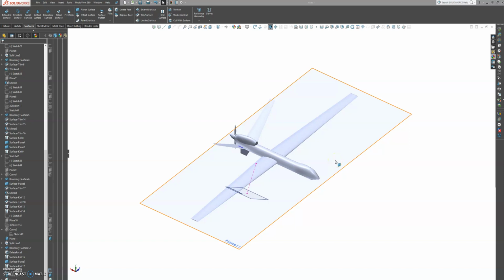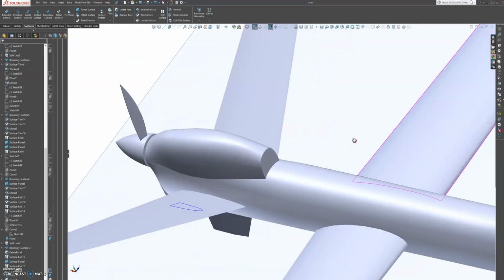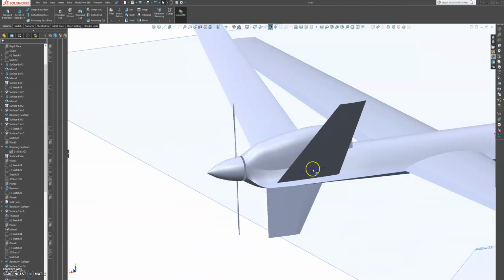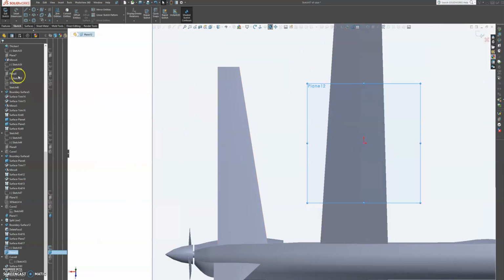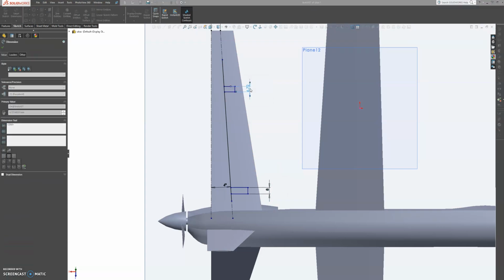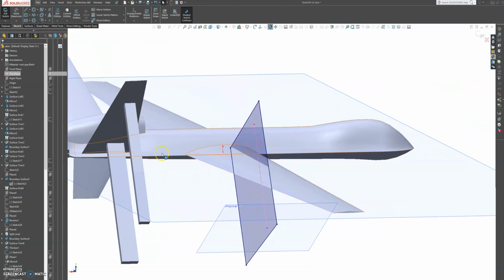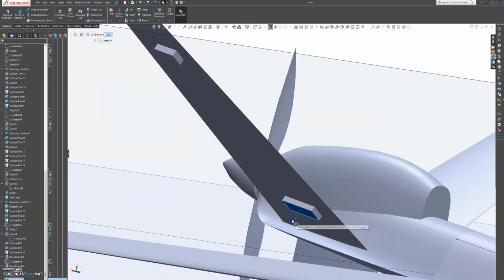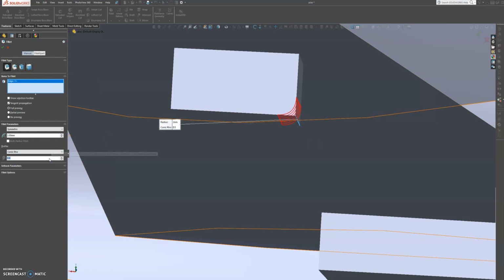Area 51-uav-solidworks tutorial part-14